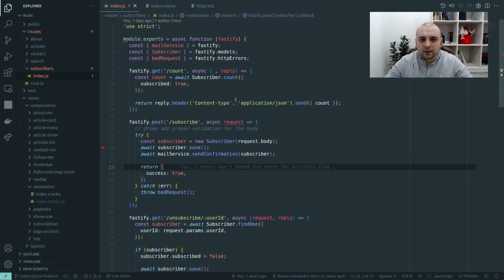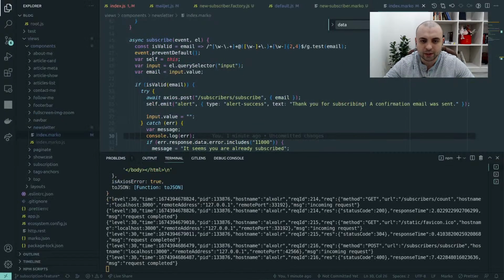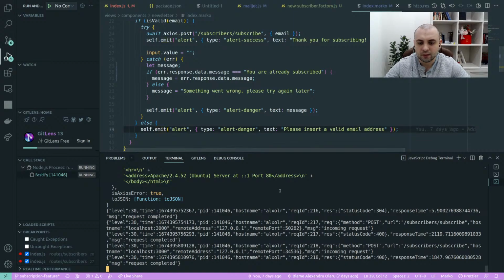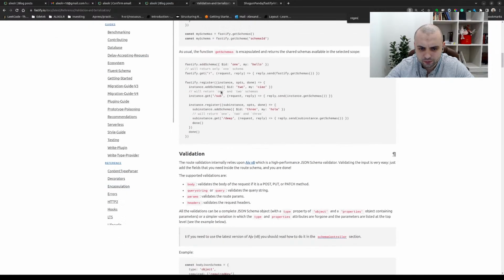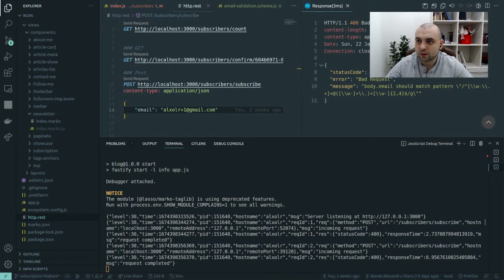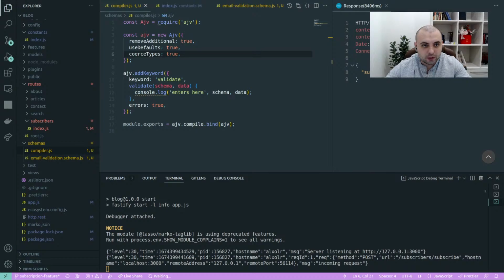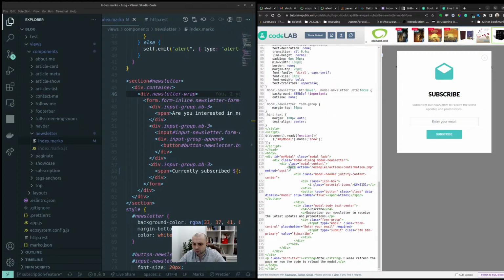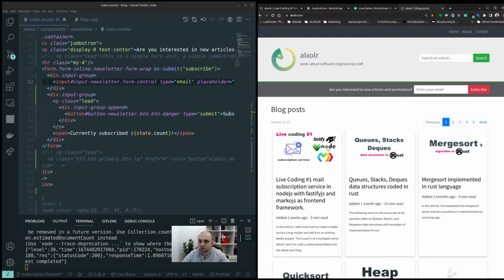Live Coding #3 mail subscription service in nodejs with fastifyjs and markojs as frontend framework.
I will continue coding a mail subscription service for my blog alxolr.com in nodejs using fastify and markojs as back and front frameworks.